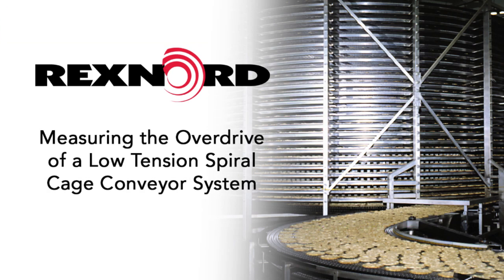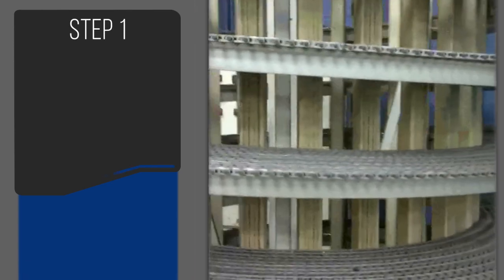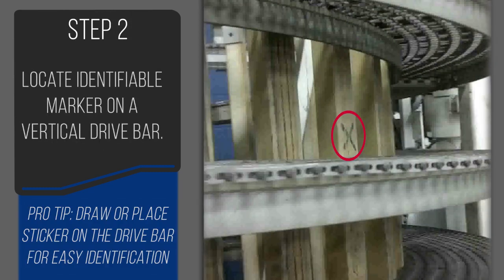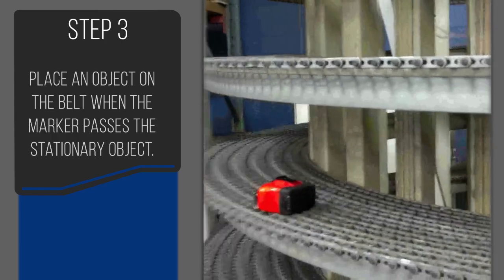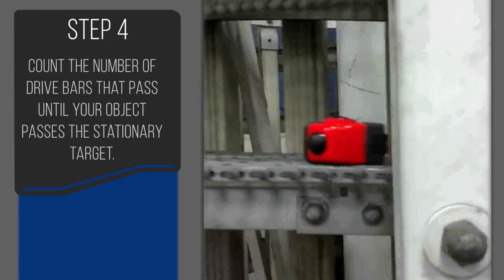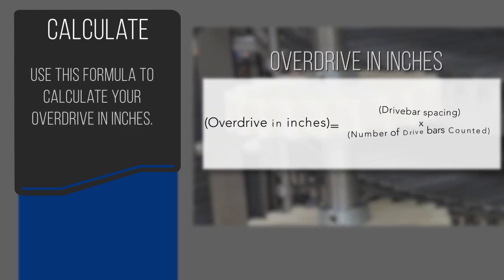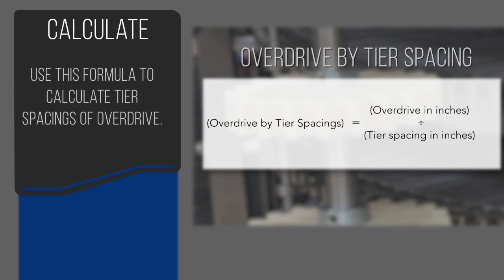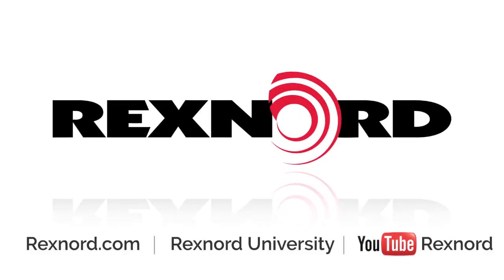How to Measure Overdrive on a Low Tension Spiral Cage Conveyor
This video will demonstrate how to properly obtain the Drive Bar Count and measure Overdrive on a Low Tension Spiral Conveyor.

In a low-tension, friction-driven spiral cage conveyor system, overdrive is the difference in relative speeds between the cage drum and the belt. This is also commonly referred to as “slip” because it allows the belt to “slip” on the drive bar caps as it climbs the cage while it’s driven. In all instances of a low-tension, friction-driven spiral cage, the cage itself must travel faster than the belt. A healthy overdrive level will typically reduce tension in the belt and increase the life expectancy of the drive bar caps while providing a more reliable production schedule.

Knowing your level of overdrive is important to ensuring your spiral conveying system is in good working order. Also, you can find more information on our turn and spiral conveyor belt products on our product page here: